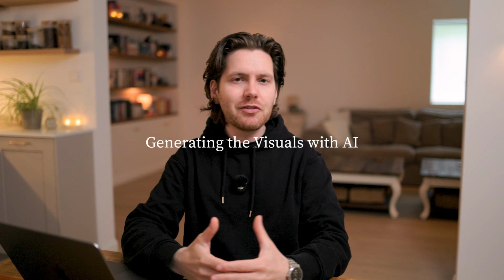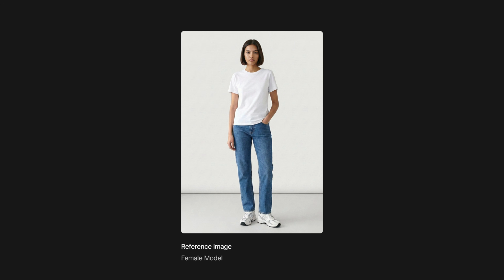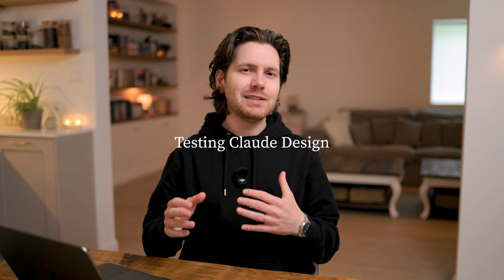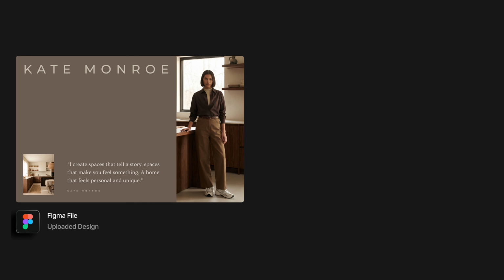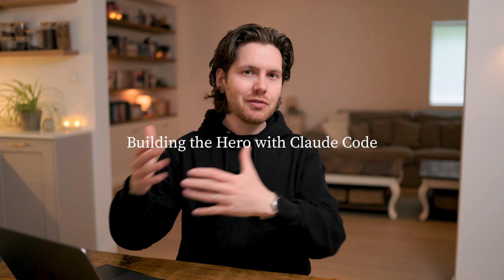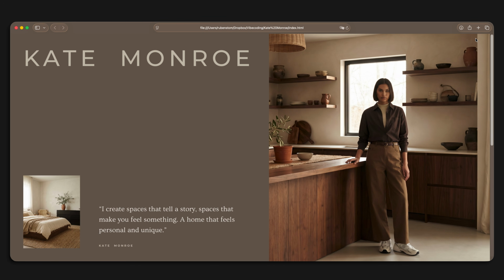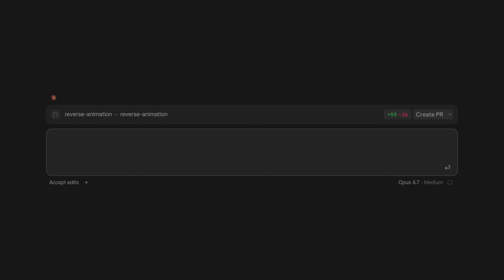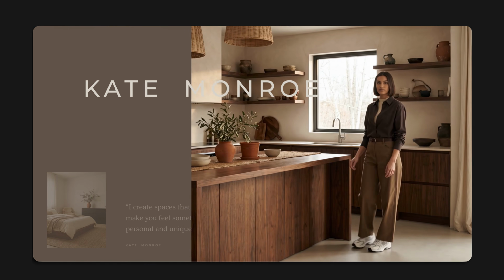Design an Animated Website Hero with AI - Claude & Higgsfield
In this video, I show you how I designed and built a fully animated hero section for a website in less than 90 minutes — using Claude Code together with AI-generated visuals from Higgsfield. The hero section uses a video scrubbing effect, where the video only plays as you scroll, transitioning from a smaller framed shot into a full-screen interior scene with a large heading.

I walk you through the full workflow: generating the start and end frames with Nano Banana, creating the video with Seedance 2.0, testing the new Claude Design app and why I eventually switched back to Claude Code, and building the hero section step by step. I also show how I reversed the entire transition using Git branches, and added a polished loading animation as a finishing touch.

🔗 Link Mentioned
My free style prompt library on AI Playfield:

📌 Chapters
0:00 Intro
0:38 The Visuals
2:04 Claude Design
3:32 Building the Website
4:03 The Transition
4:31 Transition Reversal
5:30 Loading Animations
6:00 Thank You!